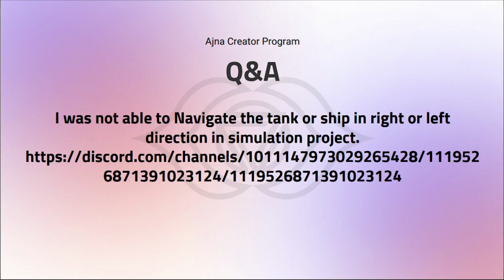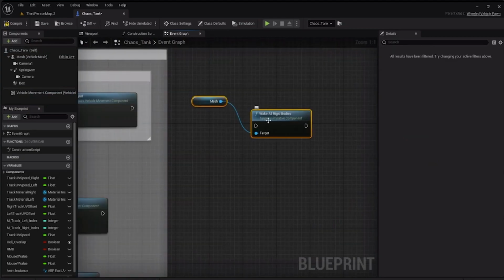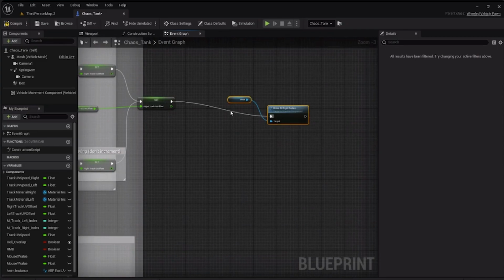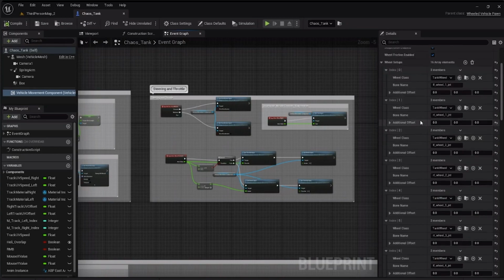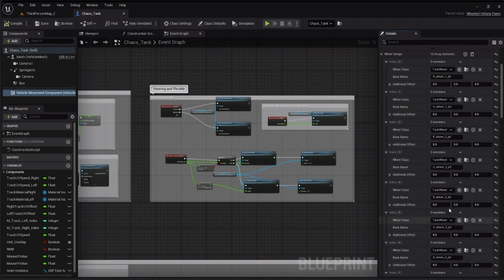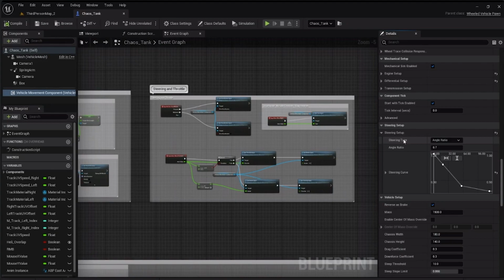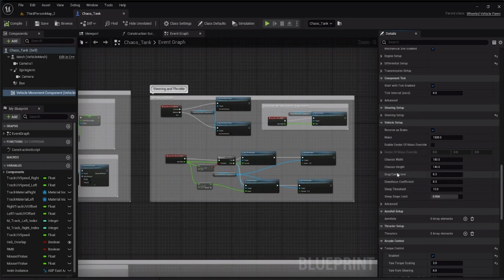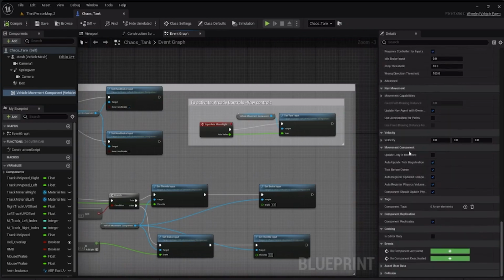Not able to navigate the tank or ship in the right or left direction in a simulation project?